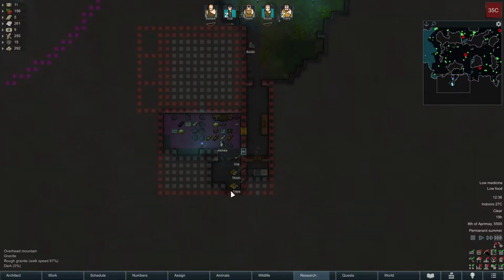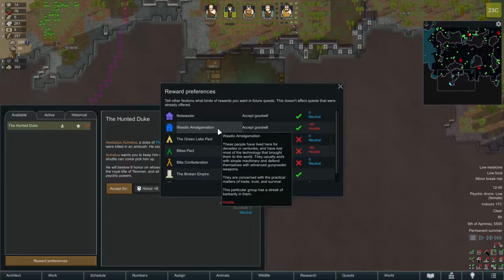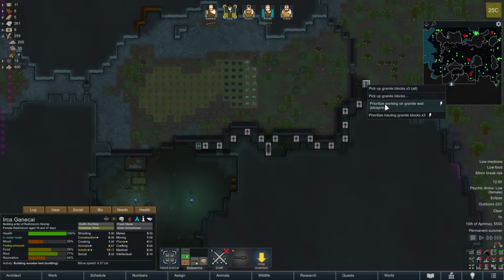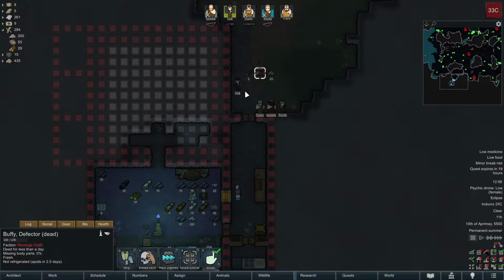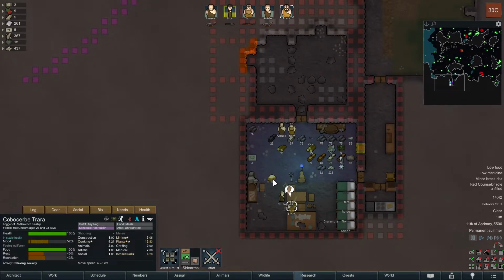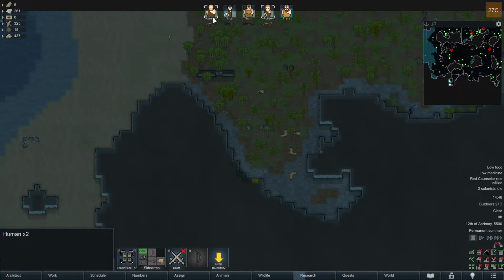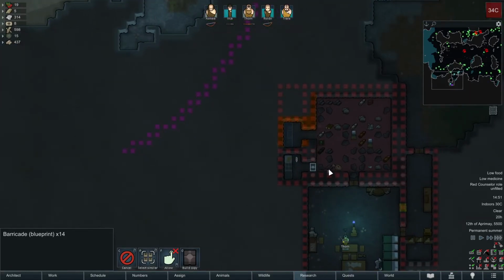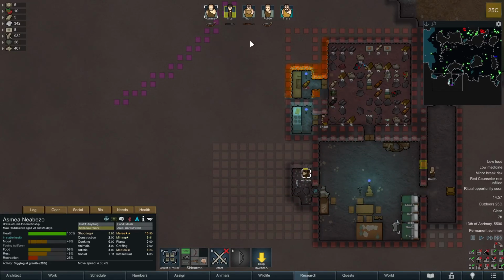Rimworld Playthrough Episode 3 / Mountain Base (First raid)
Let's see if we have prepared well enough for our first raid, shall we?

RimWorld is a sci-fi colony sim driven by an intelligent narrator AI. Significant inspirations are Dwarf Fortress, Firefly and Dune.

We're playing a tribal start. The storyteller is Randy Random on Blood and Dust difficulty. Suggestions and advice are always welcome.

The five of us fled from the hostile world around us into the mountain. Here, we are safe. The only reason we will ever go outside is to meditate at our sacred tree. Because that tree will grant us magic powers for our devotion. We do not care for the light. We prefer the darkness of our caves. We eat fungus, and insect meat, if we are lucky enough to find some.

Mod list (alphabetically):
If you want to know what a specific mod does, ask me in the comments or watch the respective "Mods in 3 minutes" video.
- Achtung! (by Brrainz)
- Allow Tool (by UnlimitedHugs)
- Animals Logic (by ignis)
- Best mix (Continued) (by Mlie)
- Better Bed Assignment (by Iegodude17)
- Better Workbench Management (by falconne)
- Camera+ (by Brrainz)
- CleaningArea (by Hatti)
- CM Color Coded Mood Bar [1.1+] (by CrashM)
- Colorblind Minerals (by tiagocc0)
- Common Sense (by avil)
- Drop All Inventory (by Captain Muscles)
- Dubs Mint Minimap (by Dubwise)
- Fahrenheit and Celsius (by Kosaro)
- [FSF] Complex Jobs (Legacy Version) (by FrozenSnowFox)
- Ground Targeter (by AncientGammoner)
- Harmony (by Brrainz)
- Heat Map (by falconne)
- HugsLib (by UnlimitedHugs)
- More Planning 1.3 (by Reisen)
- Numbers (by Mehni)
- Numbers Trait AddOn (by telardo)
- Pick Up And Haul (by Mehni)
- Prepare Landing (by neitsa)
- QualityBuilder (by Hatti)
- Replace Stuff (by Uuugggg)
- RimHUD (by Jaxe)
- Show Draftees Weapon (by Targhetti)
- Simple sidearms (by PeteTimesSix)
- Smarter Construction (by Hultis)
- Tainted Renaming (by Divinorium)
- TradeHelper (by Timmy)
- Trait Rarity Colors (by Carny Senpai)